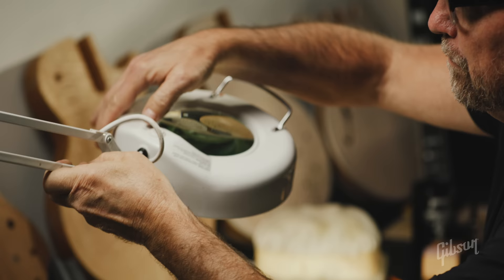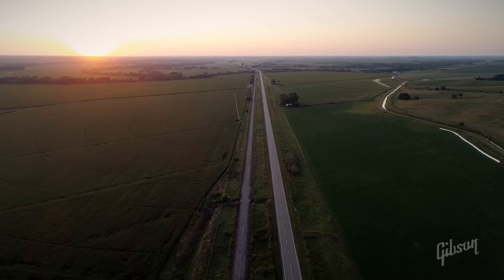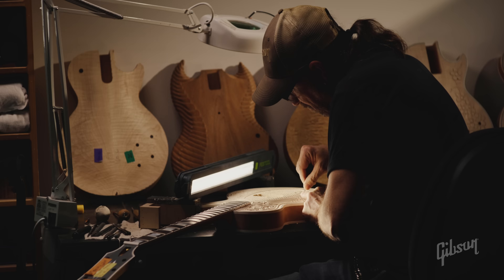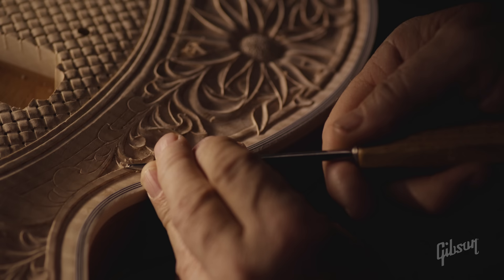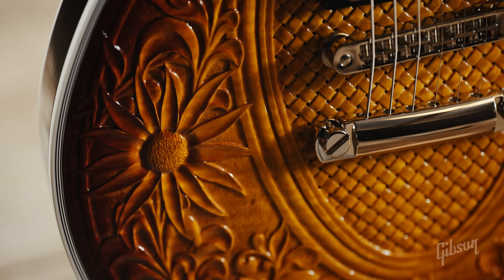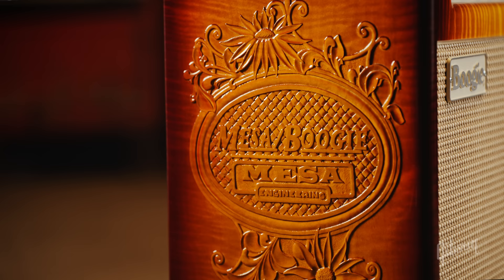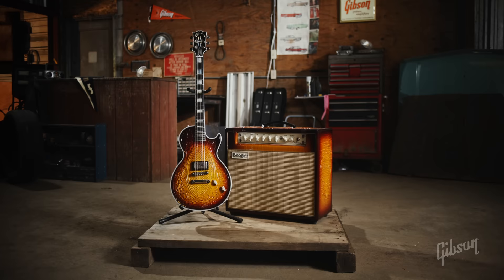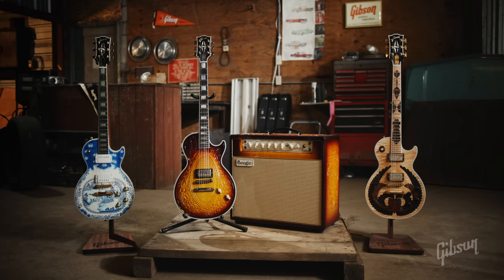Master Artisan Collection: Rickie Hinrichsen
In his tenth year at Gibson, we are proud to introduce a line of one-of-a-kind instruments from our own Rickie Hinrichsen as a part of the Master Artisan Collection. Each design is hand-drawn and skillfully hand-carved by Rickie using Custom Shop guitars and even a MESA/Boogie amplifier.

Meet the Master – Rick “Rickie” Hinrichsen started his career at Gibson, first as a binder, then in white wood and setup in the Nashville craftory. One day, an opportunity presented itself to hand-carve a paisley design on a guitar, and Rickie knew he was up to the challenge. Though having no formal experience in hand carving wood but deep experience in hand drawing and visual arts, he took the guitar home, bought three chisels, and got to work. He soon discovered that if he could draw it, he could carve it. After six months of meticulous work, Rickie completed his first piece. Recognizing he possessed a unique talent, he was offered a position as the Gibson Custom Shop’s in-house artisan. As Rickie says, “They just let me run wild, and the ideas are still coming.”

We are so excited to introduce this beautiful collection: Winged Heart, Porcelain Song, Red Sands, Crossroads, and Joyful Country Wildflowers (paired with a MESA/Boogie California Tweed “Canvas”). Their beauty goes beyond visual appeal, and each is a fully playable musical instrument with the exceptional sound quality and playability that are the hallmarks of Gibson Custom Shop guitars and MESA/Boogie amplifiers.

For more information about the Rickie Hinrichsen Master Artisan Collection,

Gibson, the leading iconic guitar brand, has shaped the sounds of generations of musicians and music lovers across genres for 127 years. Founded in 1894 and headquartered in Nashville, Gibson Brands has a legacy of world-class craftsmanship, legendary music partnerships, and progressive product evolution that is unrivaled among musical instrument companies. The Gibson Brands portfolio includes Gibson, the leading guitar brand, as well as many of the most beloved and recognizable music brands, including Epiphone, which has been on every stage since 1873, Kramer, the original MADE TO ROCK HARD guitar brand, MESA/Boogie, the home of tone, and KRK, behind great music for over 30 years, and Maestro, the founder of effect pedals. Gibson Brands is dedicated to quality, innovation, and sound excellence so that music lovers for generations to come will continue to experience music shaped by Gibson Brands.